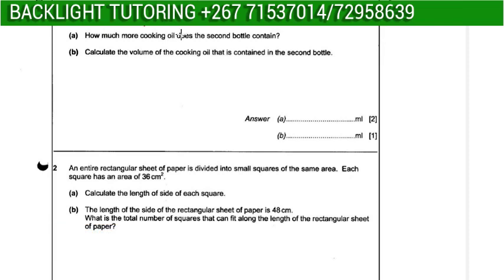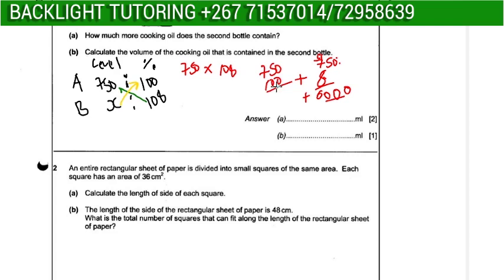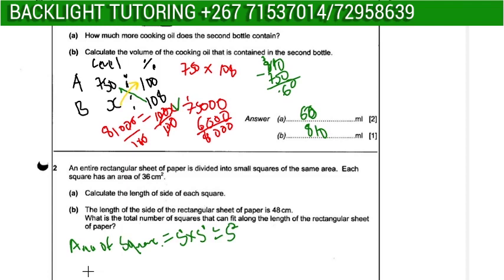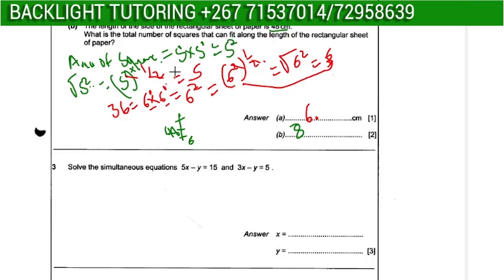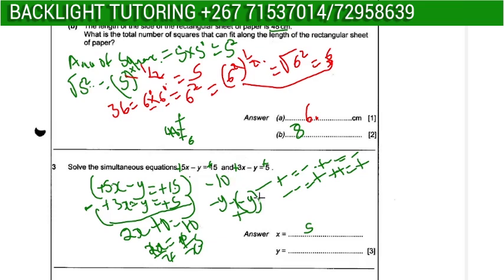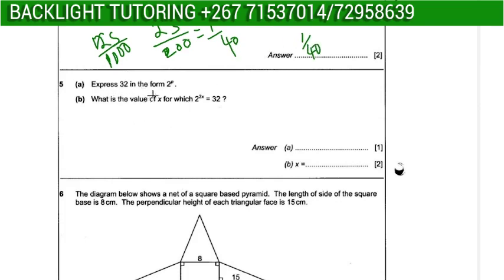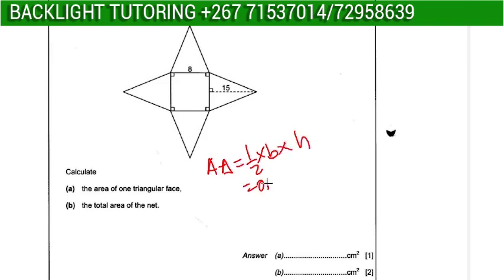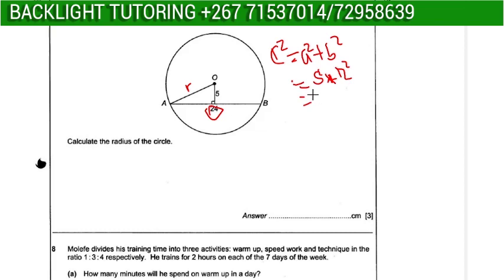MATHS REVISION RATIO AND PERCENTAGE Paper 1 2014 BGCSE BOTSWANA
In this video we are going to solve past paper question that involves ratio and percentage